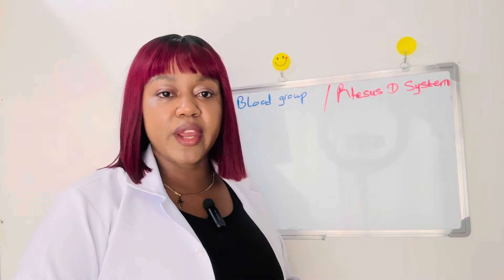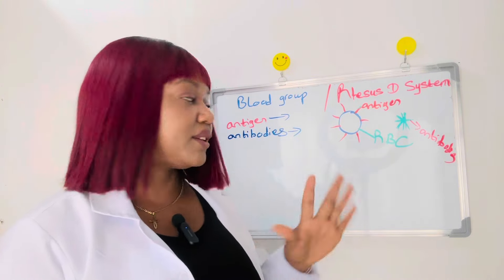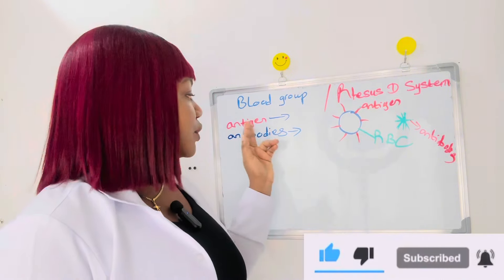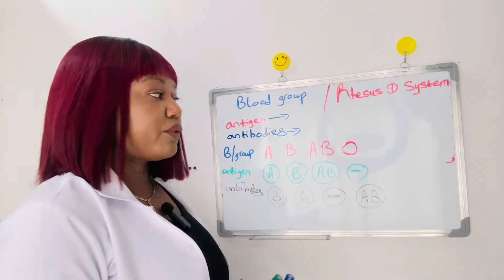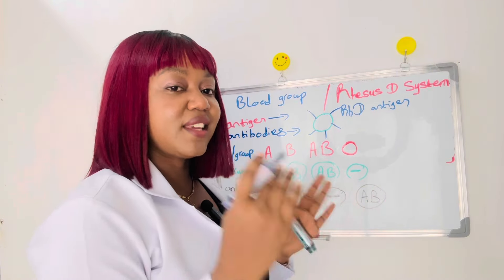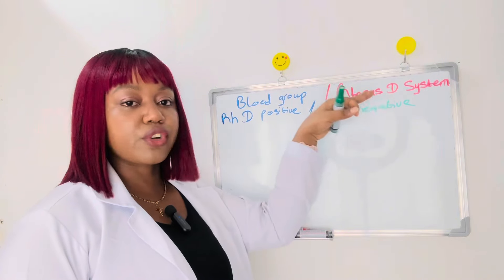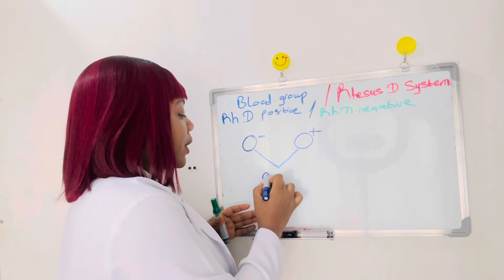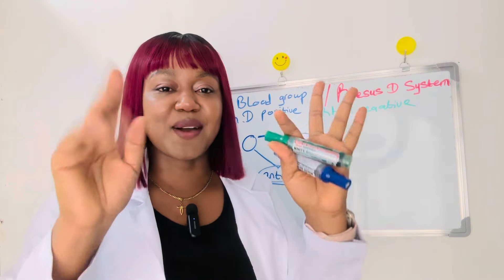Blood Group Types (ABO) and Rhesus Factor. Blood Group A, B, AB, and O. ABO and Rhesus Groups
Blood group is being classified base on the type of antigen and antibodies present. It’s very important to know your blood group type with your Rhesus factor. Kindly watch the video to know the importance of knowing your blood group.

Kindly watch the link below for more interesting topics.👇

GENOTYPE GROUP ( AA, AS, SS, AC and SC ) And What It Signifies. Importance of Knowing Your Genotype

 Hi, I’m Neh Yvonne your license health care professional in UAE.